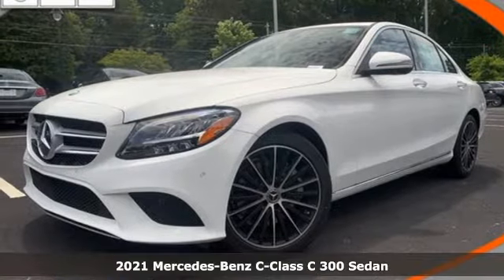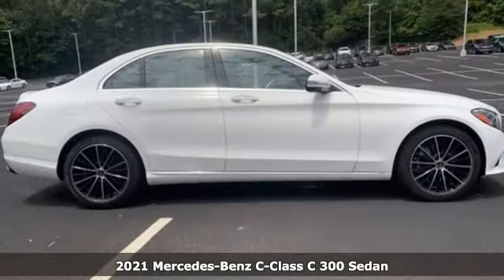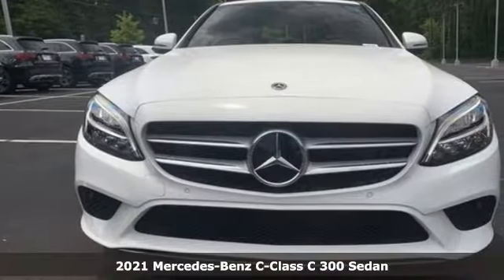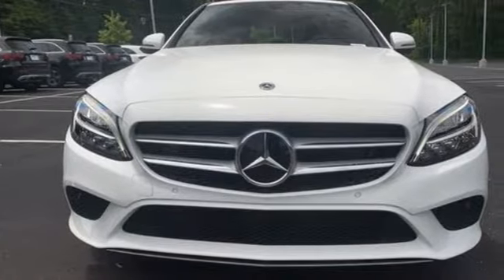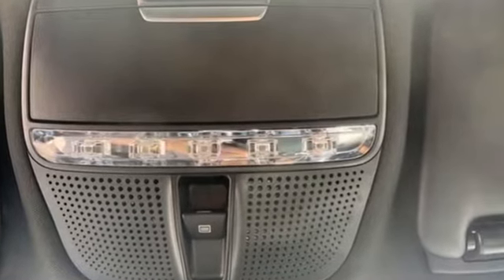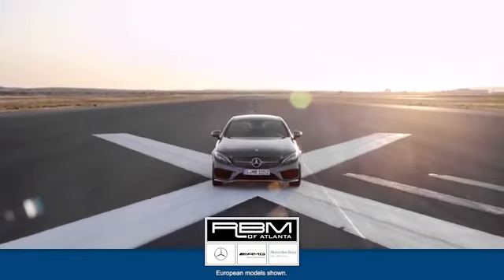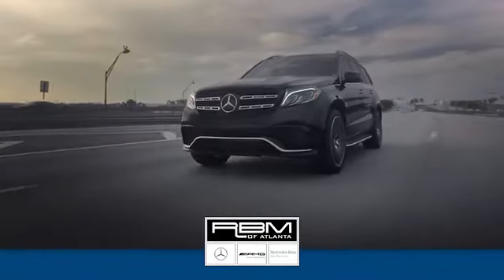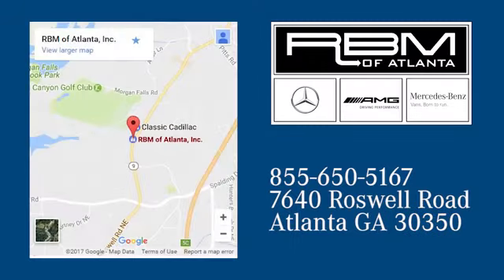New 2021 Mercedes-Benz C-Class Atlanta GA Sandy Springs, GA M35087 - SOLD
Year: 2021
Make: Mercedes-Benz
Model: C-Class
Trim: C 300 Sedan
Engine: 4 2.0 L
Transmission: Automatic
Color: Polar White
Interior: Black
Stock #: M35087
VIN: W1KWF8DB6MR620054
WHEELS: 18 MULTISPOKE W/BLACK ACCENTS, PREMIUM PACKAGE -inc: SiriusXM Satellite Radio, 6-month all-access plan trial, 64-Color Ambient Lighting, Illuminated Door Sills, Burmester Premium Sound System,, POLAR WHITE, PARKING ASSISTANCE PACKAGE -inc: Rear Cross Traffic Alert, PARKTRONIC w/Active Parking Assist, Parking Damage Detection, Surround View System, LED LOGO PROJECTORS (SET OF 2), BLACK, MB-TEX UPHOLSTERY, BLACK FABRIC HEADLINER, ALUMINUM DOOR TRIM -inc: Natural Grain Black Ash Wood Center Console,, Window Grid Antenna, Wheels: 18 Twin 5-Spoke. This Mercedes-Benz C-Class has a strong Intercooled Turbo Premium Unleaded I-4 2.0 L/121 engine powering this Automatic transmission.* Experience a Fully-Loaded Mercedes-Benz C-Class C 300 *Turn-By-Turn Navigation Directions, Trunk/Hatch Auto-Latch, Trip Computer, Transmission: 9G-TRONIC 9-Speed Automatic, Tires: 225/45R18 Fr & 245/40R18 Rr -inc: MOE Tires (Extended Mobility), Tire Specific Low Tire Pressure Warning, Systems Monitor, Strut Front Suspension w/Coil Springs, Smart Device Remote Engine Start, Side Impact Beams, Seats w/Leatherette Back Material, Remote Releases -Inc: Hands-Free Access Proximity Cargo Access, Remote Keyless Entry w/Integrated Key Transmitter, 2 Door Curb/Courtesy, Illuminated Entry and Panic Button, Redundant Digital Speedometer, Rear-Wheel Drive, Rear Fog Lamps, Rear Cupholder, Rain Detecting Variable Intermittent Wipers w/Heated Jets And Reservoir, Radio: Audio 20 -inc: 10 display, FrontBass 5-speaker audio system, 2 USB ports, smartphone integration and Bluetooth technology for hands-free calling/audio streaming, Radio w/Seek-Scan, Clock, Steering Wheel Controls, Voice Activation, Radio Data System, Weatherband and External Memory Control.* Stop By Today *For a must-own Mercedes-Benz C-Class come see us at RBM of Atlanta, 7640 Roswell Road, Atlanta, GA 30350. Just minutes away!

Address:
7640 Roswell Road